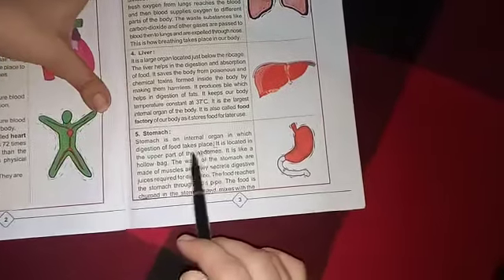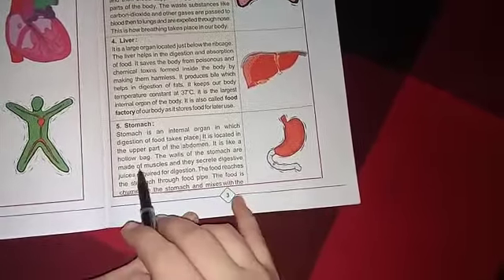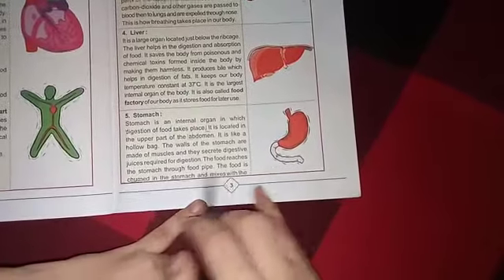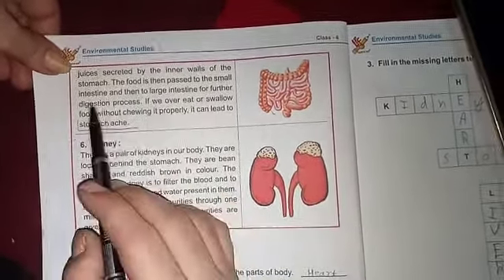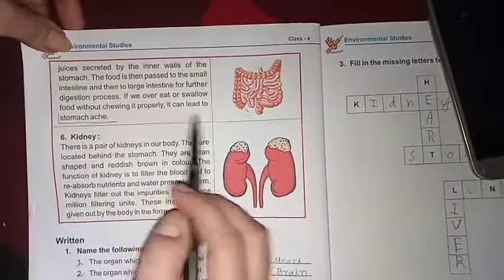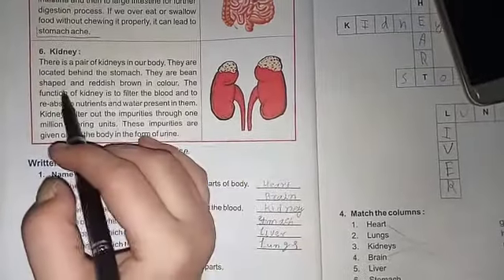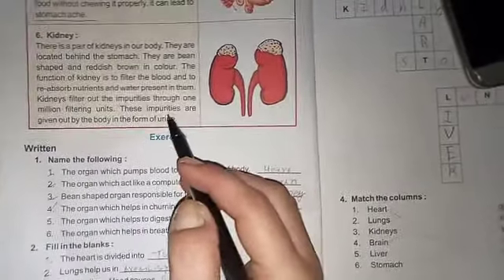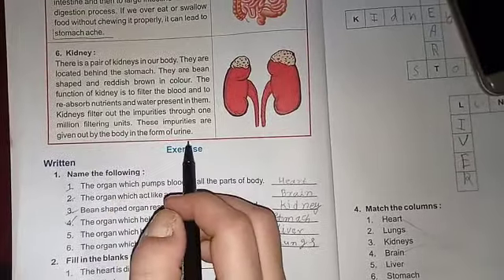Internal Organs part 3 class 4th Ev's आंतरिक अंग